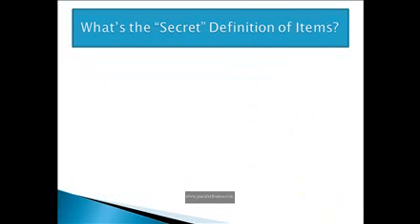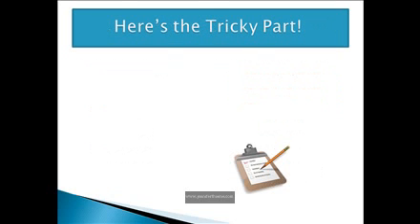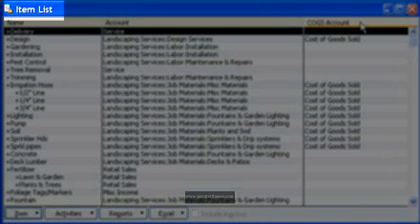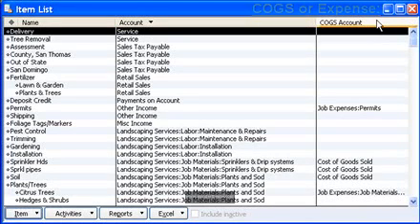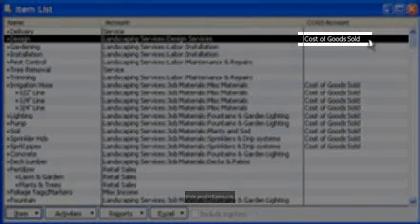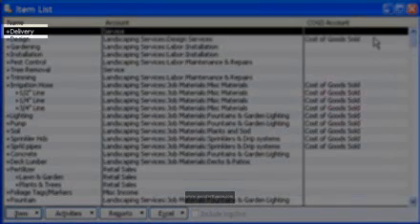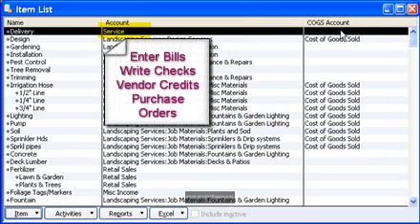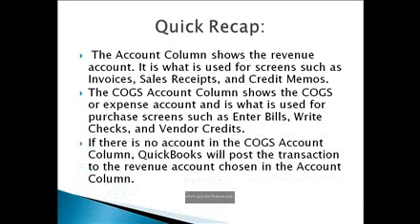Items in QuickBooks - QuickBooks Help Video